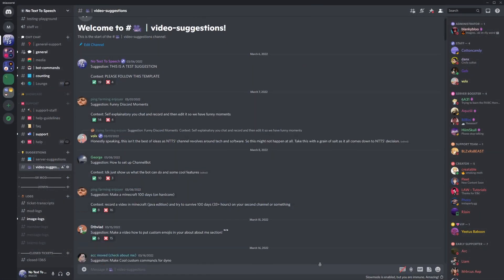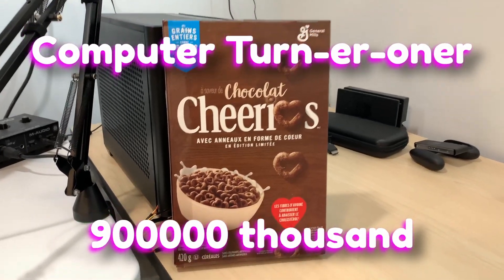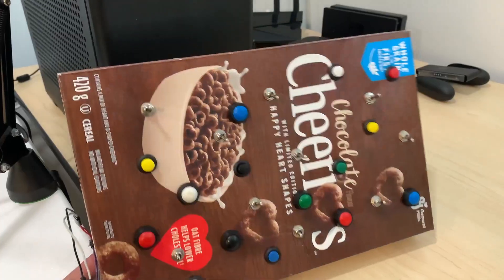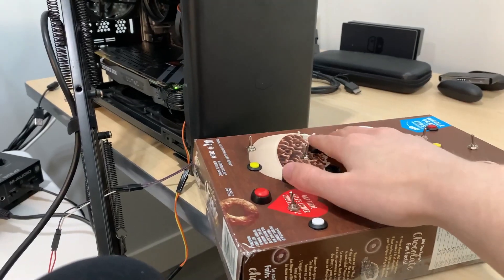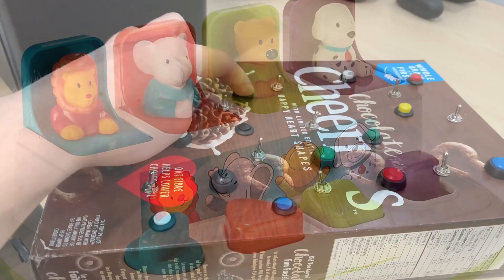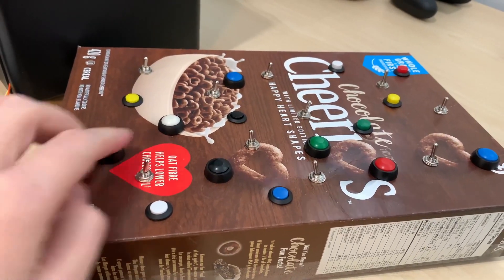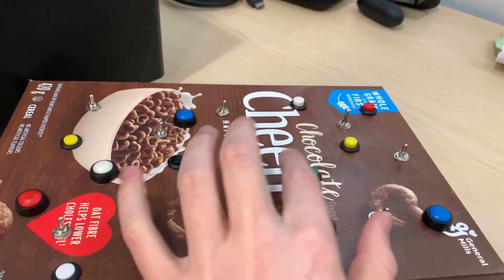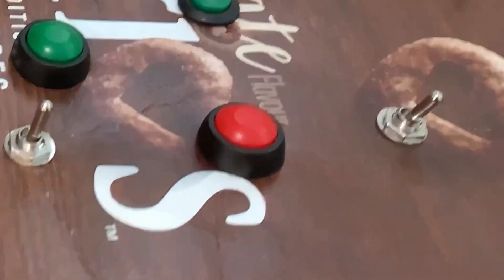How 2 Turn On 😈 Your Personal Computer Device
This is a dedicated video tutorial on how to turn on your personal computing device. This will help anyone who uses discord religiously and can laugh to the garbage discord memes I see every day which slowly regrade my mental well being this video was proposed to a 3D printer company and they didnt send me a 3D printer which is very sad and I dont know what to do with my life holy moly wow this is kinda upsetting wow didnt even send me free moneys shame youtube please help someone out and give my 3rd grade teACher a raise she totally deserves it anyways this video should help out pepople get off of discord and touch grass or something thanks cya love you bye btye

TIMESTAMPS
0:00 - Install
3:16 - Uninstall